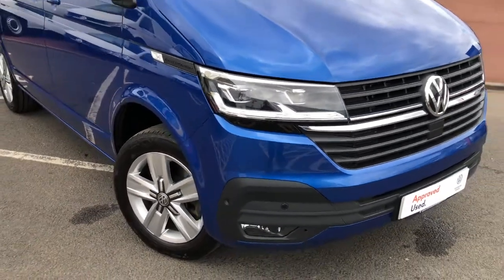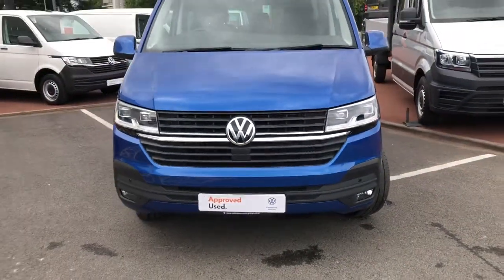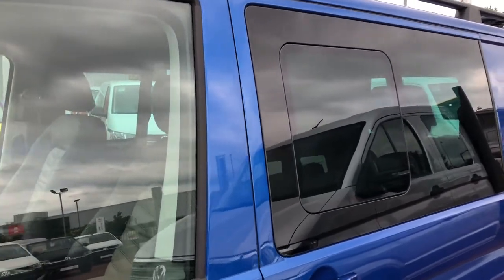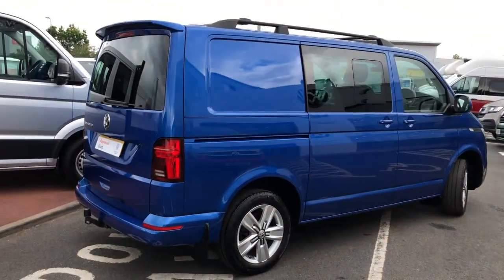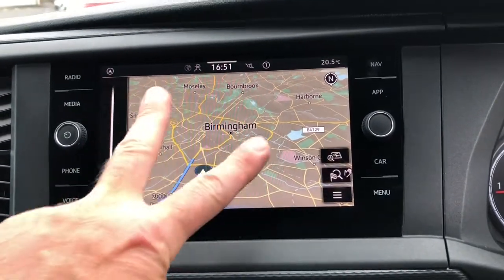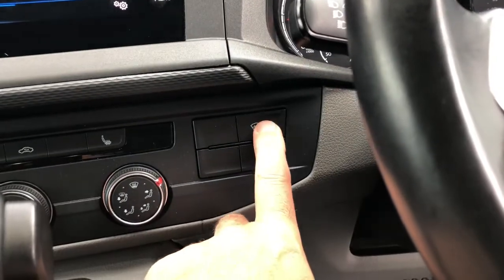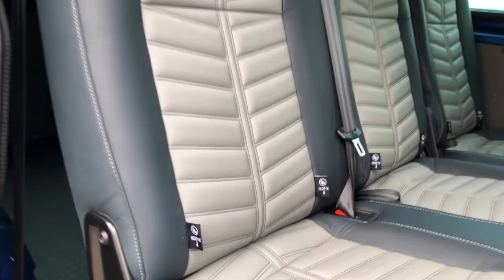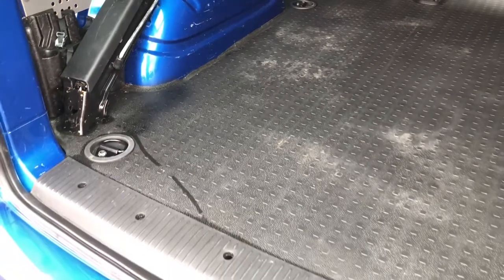Volkswagen Transporter T32 Kombi Highline SWB 199 PS 2.0 TDI 7sp DSG at Van centre Birmingham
H ere we have for you a Volkswagen Kombi in Ravenna Blue

Registration AO69ZWS

Miles 27,692

Key features

199ps 2.0 TDI engine
Led headlights with daytime running lights
Front Assist with city emergency braking
Park Assist
Front and rear parking sensors
17" Devonport Alloy wheels
Side opening windows in the sliding doors
front fog lights
Front and rear headlights
Heated power folding mirrors
Privacy glass towards the rear
Twin sliding doors electric doors from remote key
Sportline rear spoiler
Rear tailgate
Heated rear window
Rear wash wipe
Rear tow bar detachable
Front and rear mudflaps
Roof rails & roof bars
Full black/grey leather seat trim coverings
Leather wrapped steering wheel with multi functional steering wheel
Colour touchscreen media system
Sat Nav
App connect
Reverse camera
Park pilot for your front and rear parking sensors
DAB radio